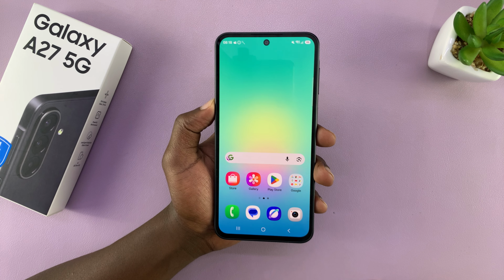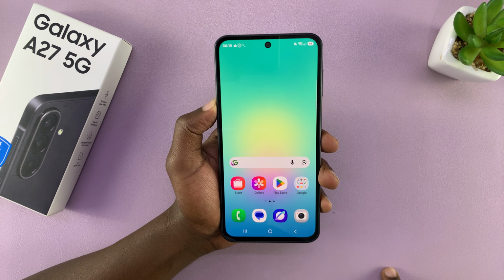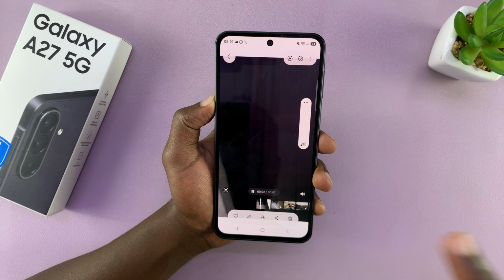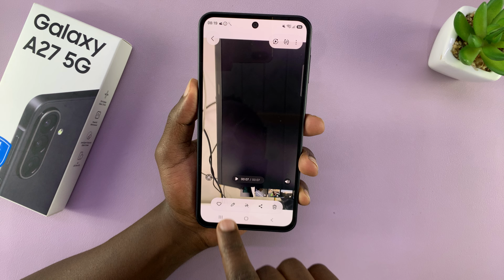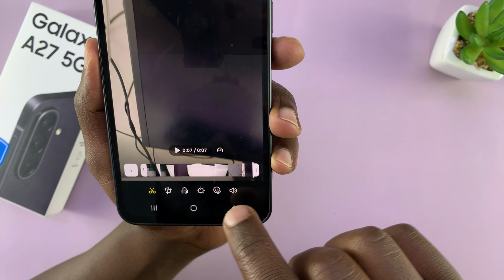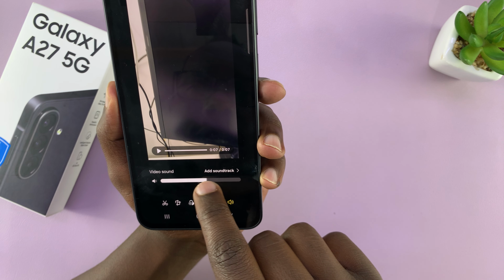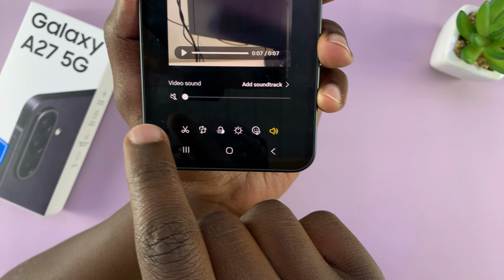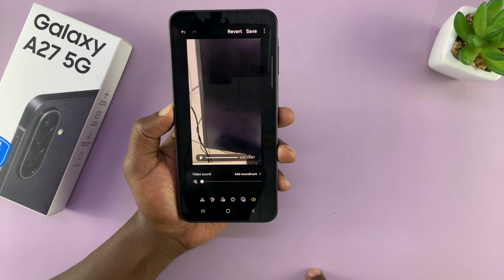How To Remove Sound Audio From Samsung Galaxy A27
In this video, I'll show you how to remove sound audio from videos on the Samsung Galaxy A27 5G. This is the step-by-step process to mute  audio when you want a silent clip or plan to add your own background music.

You'll learn how to mute the sound audio on the Galaxy A27.

Cell Phone Tripod Adapter